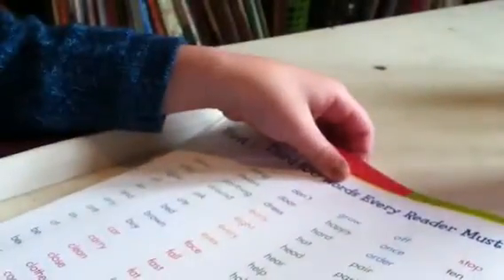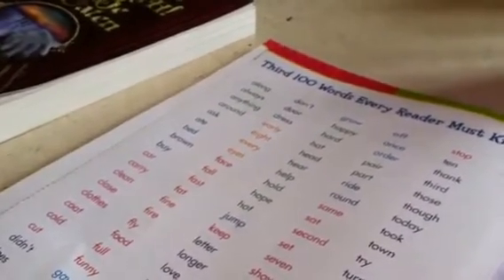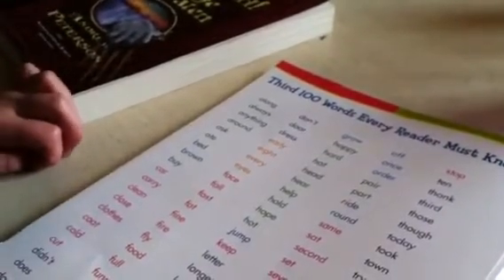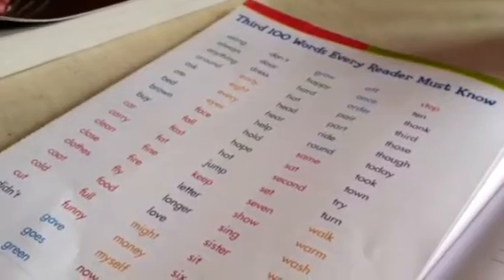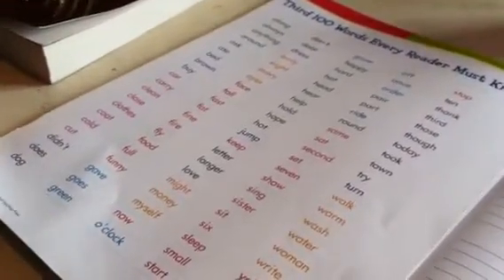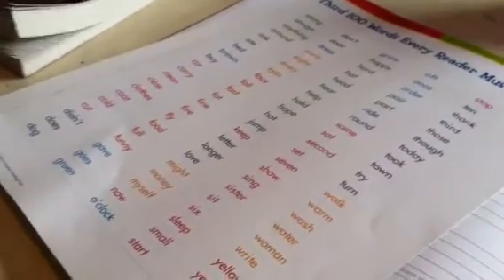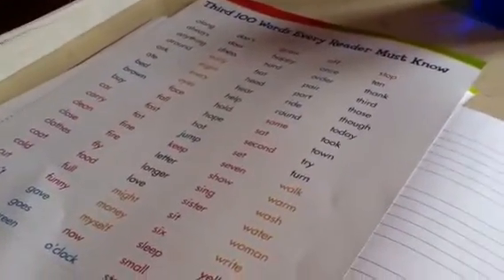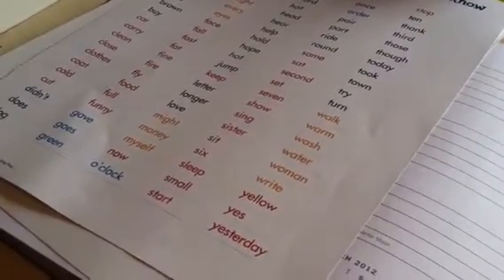Sight words list.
Proof V learned something our first year homeschooling! This was the first time she'd seen the lists.